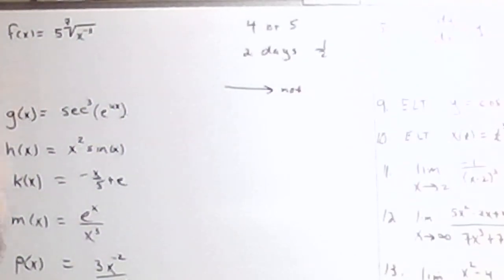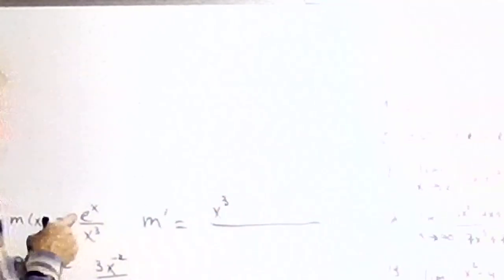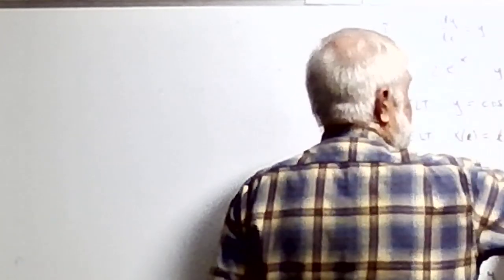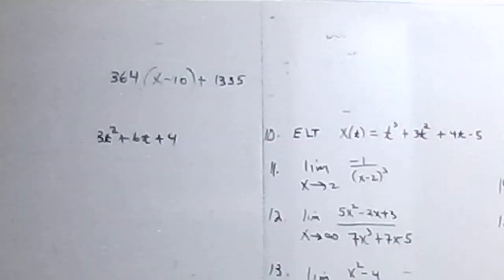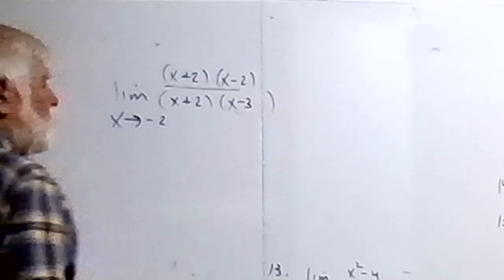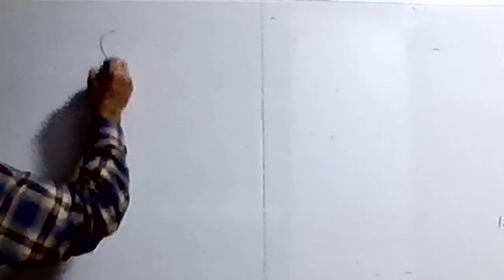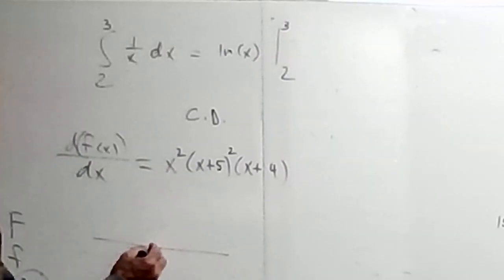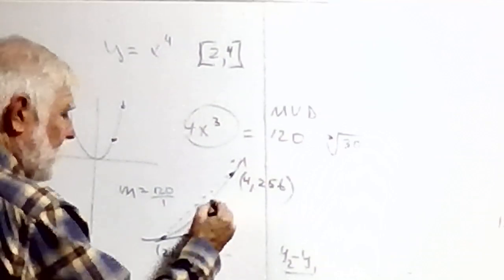Calculus Lesson 5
Starting a variety of conversations.